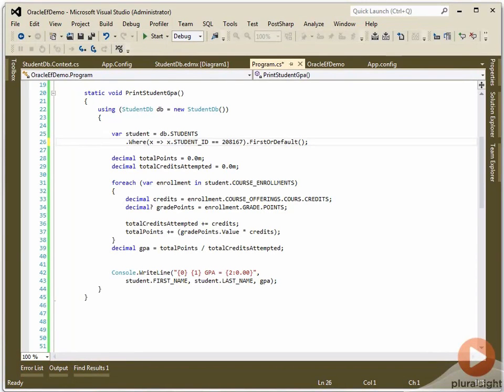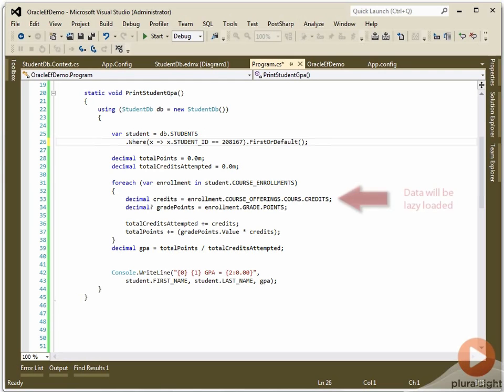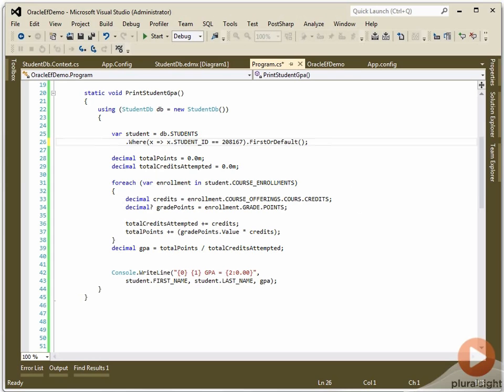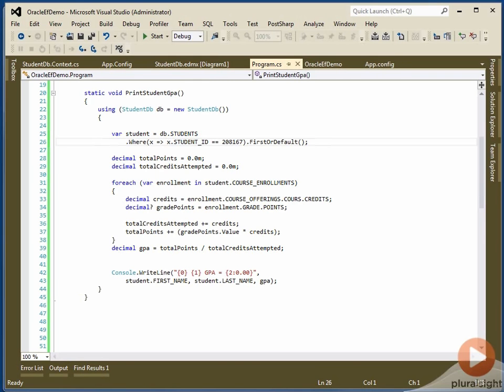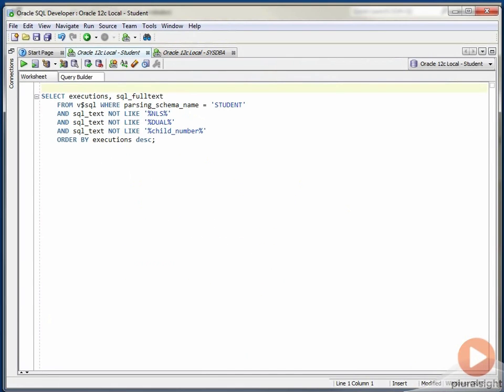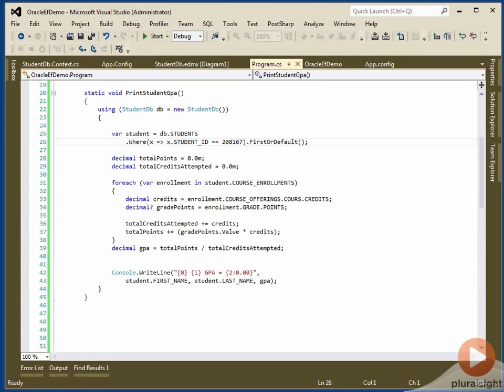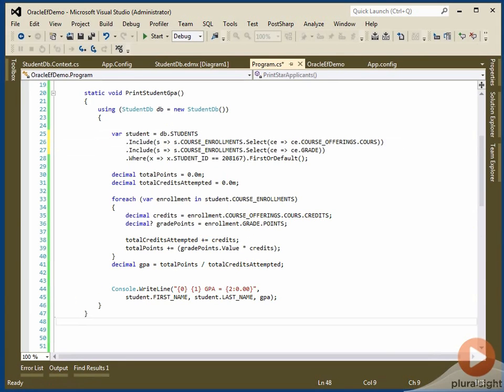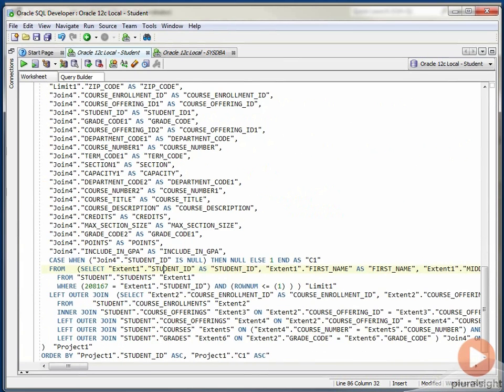11 04 Committing Data too Frequently